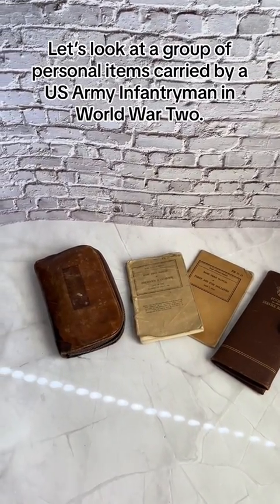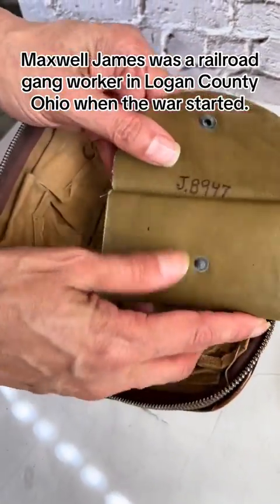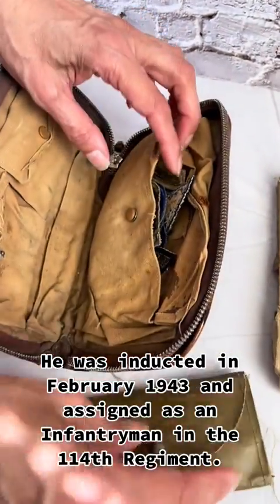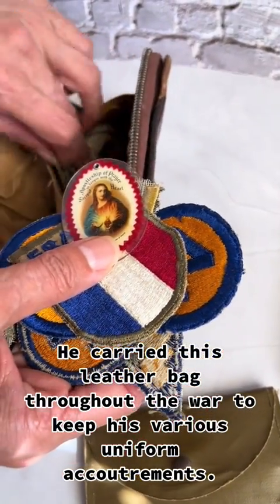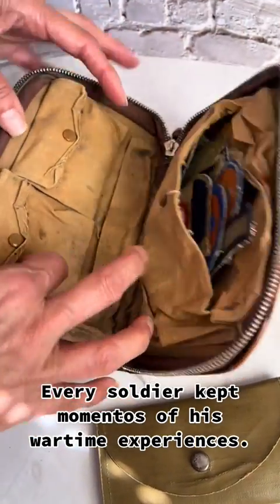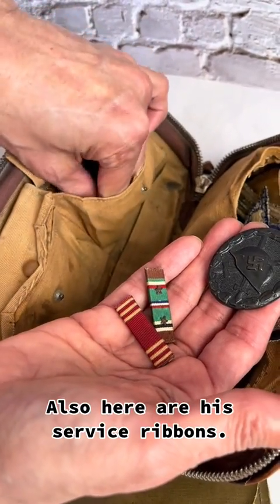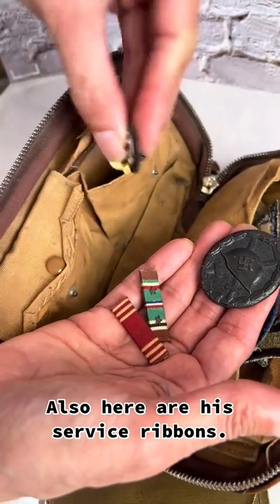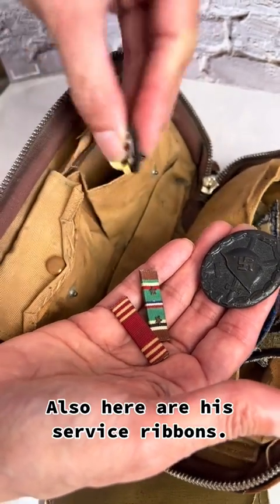WWII US Soldier personal items